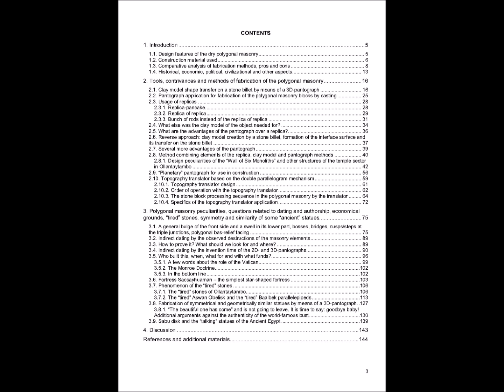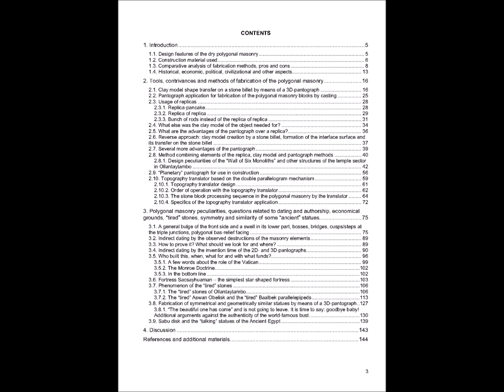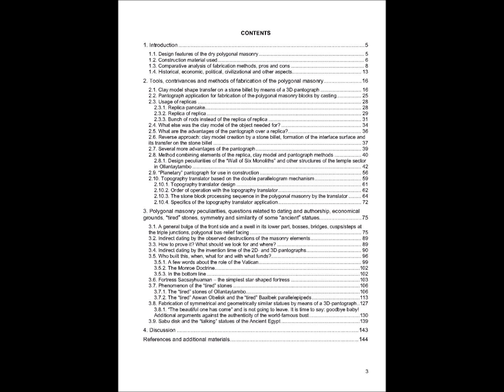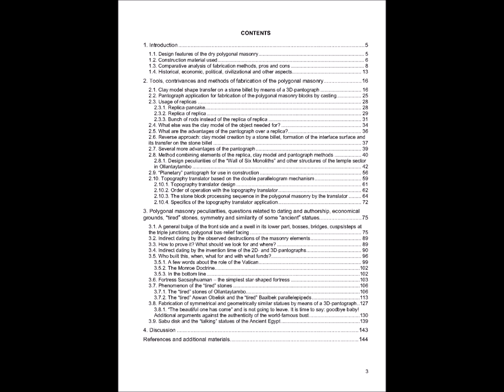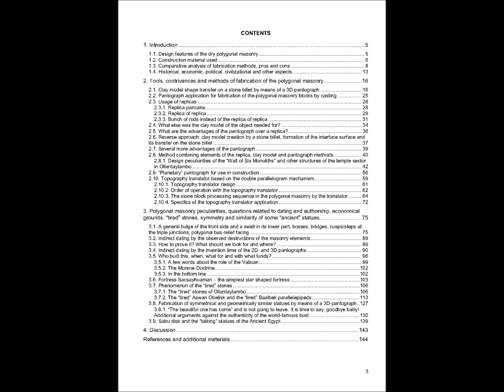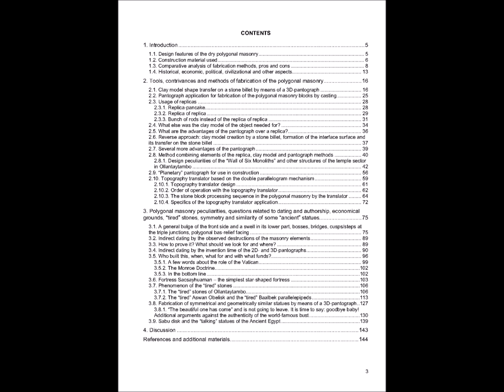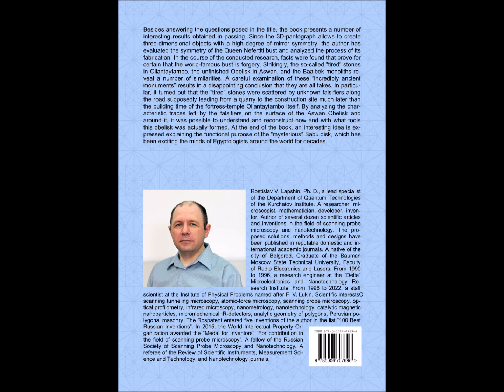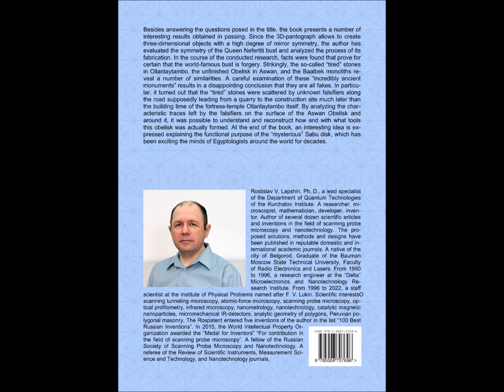Book “Peruvian polygonal masonry: how, who, when and what for”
Rostislav Vladimirovich Lapshin
Peruvian polygonal masonry: how, who, when and what for, 148 pp., Publishing Solutions, Moscow, 2025.
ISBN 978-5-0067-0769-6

The book can be ordered in paper form (print on demand within 96 hours) and also downloaded in electronic form (black and white illustrations) on the Ridero
The e-book with color illustrations is distributed by the Litres platform

Abstract

The monograph covers the problem of reproduction of the most complicated for implementation type of a polygonal masonry existing in Peru using simplest means. This masonry type consists of large stone blocks weighing from several hundred kilograms to several tons fitted almost without a gap between complicated curved surfaces over a large area. The proposed methods are based on the use of a reduced clay model, 3D-pantograph, topography translator and replicas.

The Fortress Sacsayhuaman has been identified as a survived to our time example of early star fortresses. The polygonal structures in Peru, the polygonal Face Towers and polygonal bas-reliefs in Cambodia, the symmetrical and geometrically similar statues of pharaohs in Egypt are based on the alike construction technologies, working methods, tools and technical contrivances. All these monuments were created by people belonging to the same European group (guild) of architects, sculptors, builders and could not have appeared earlier than the 17th century – the time of invention of a 2D-pantograph. Besides the technical and processing aspects related to the polygonal masonry, the book provides an explanation of the base of the Peruvian economy of the time of the large-scale megalithic construction prosperity on its territory, as well as the purpose of this construction.

Analysis of the “tired” stones in Ollantaytambo, the unfinished Obelisk in Aswan and the Baalbek monoliths has shown that all of these “incredibly ancient monuments” are fakes. The book explains in detail how and with what tools the unfinished Aswan Obelisk was actually formed. Analysis of the symmetry and fabrication process of the Queen Nefertiti bust has shown that the world-famous bust is a forgery. At the end of the book, a hypothesis is put forward regarding the functional purpose of the “mysterious” Sabu disk, which has been exciting the minds of Egyptologists around the world for decades.

The book is intended for a wide range of readers interested in the topic of the polygonal masonry. A general engineering education is necessary to understand some issues. The book will be useful to mechanical engineering and civil engineering students seeking to expand their horizons.

Figs. 22, photos. 87, ills. 2, refs. 148.